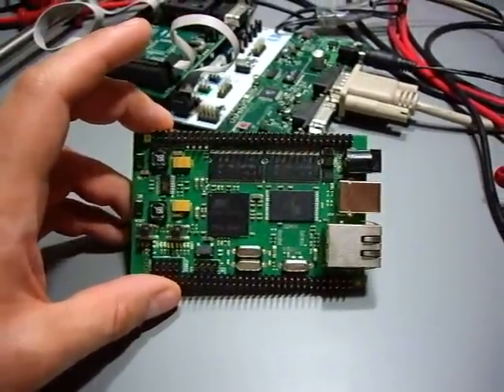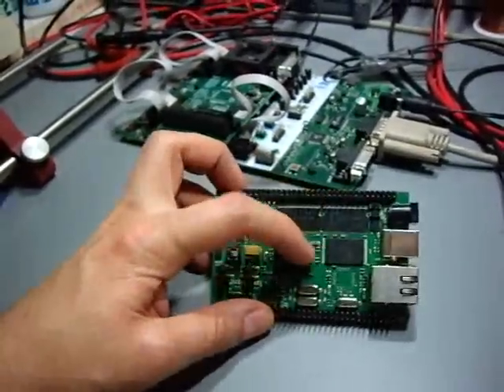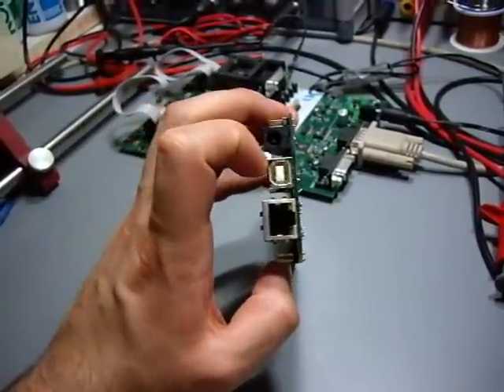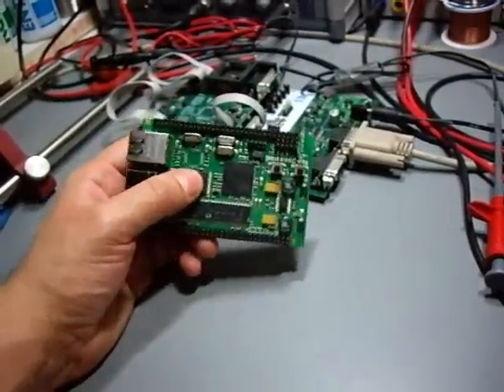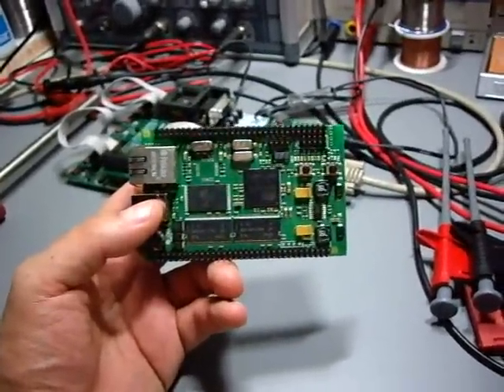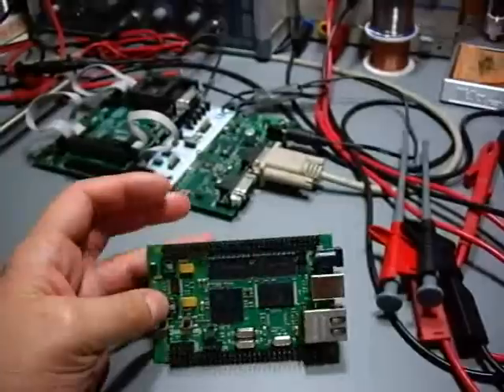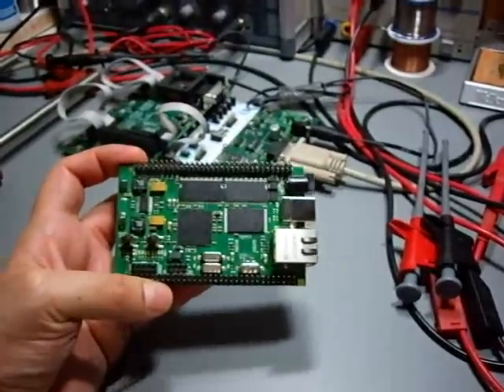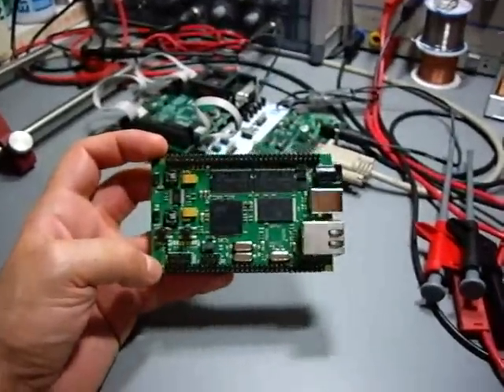Grasshopper AVR32 Embedded Linux board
Showing and describing the grasshopper Embedded Linux board based on an AVR32 microcontroller from Atmel.